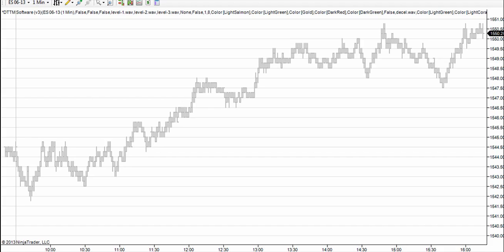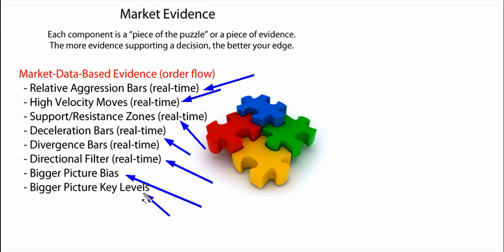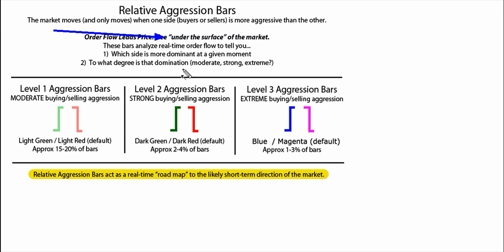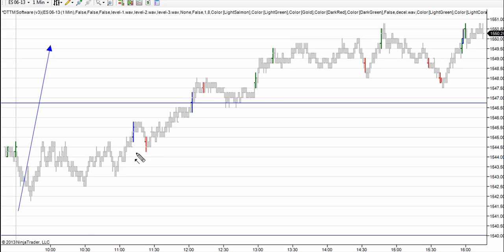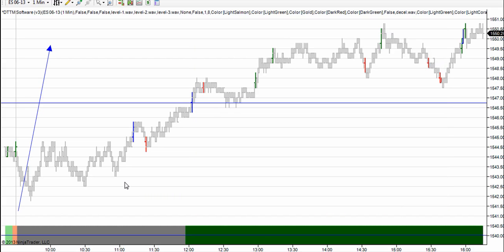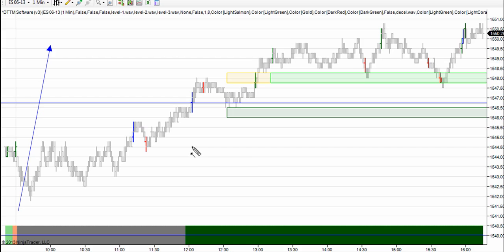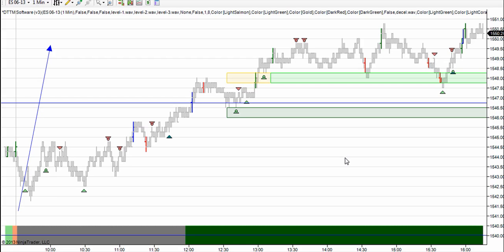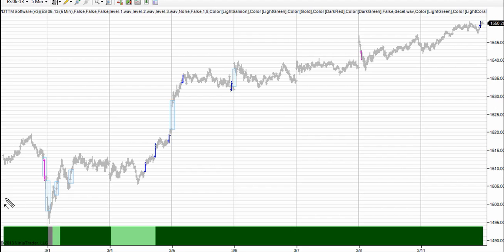Let's Build 2 Charts, Piece-by-piece, and See What It's Telling Us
Let's build 2 charts, piece-by-piece, and discuss what each piece of evidence is telling you...
This video is a very good overview of exactly what the DTTM software is telling you about the market in real-time.  We start with a "naked" chart and then simply add components to help give you a more clear idea of what is going on.  Plus, we discuss the "true key" to successful trading if you're able to catch it...